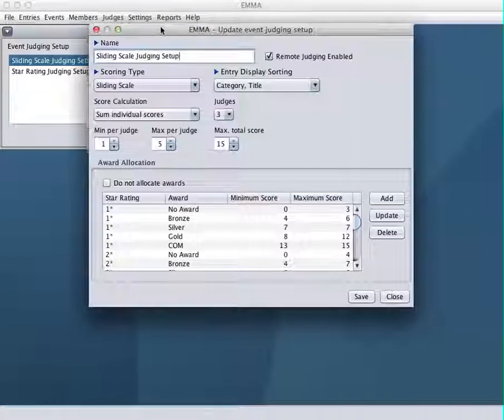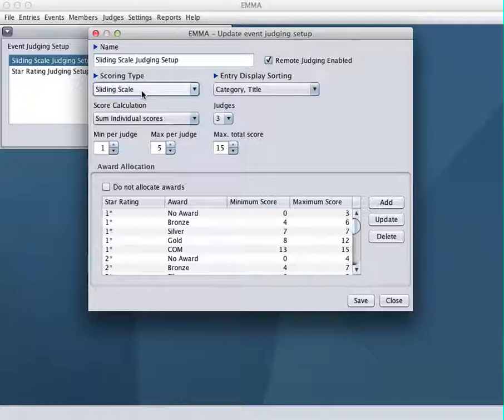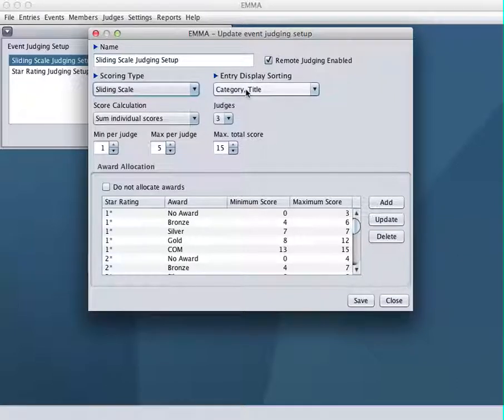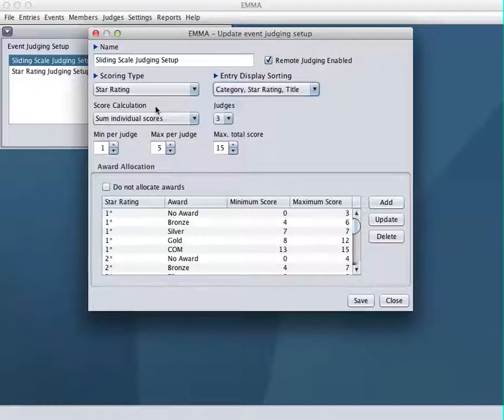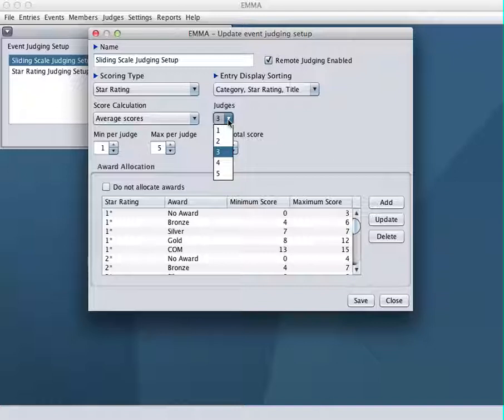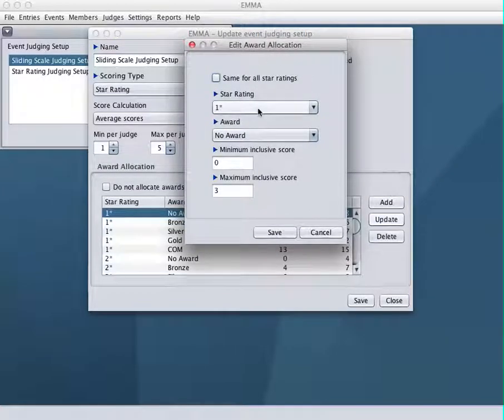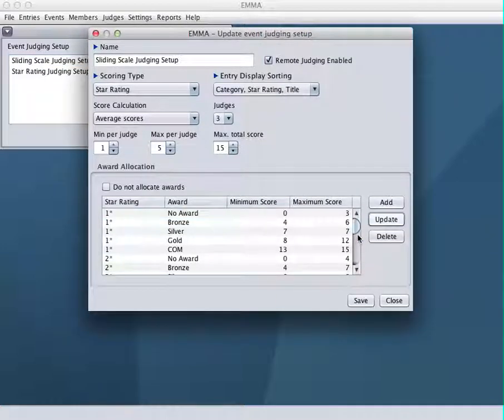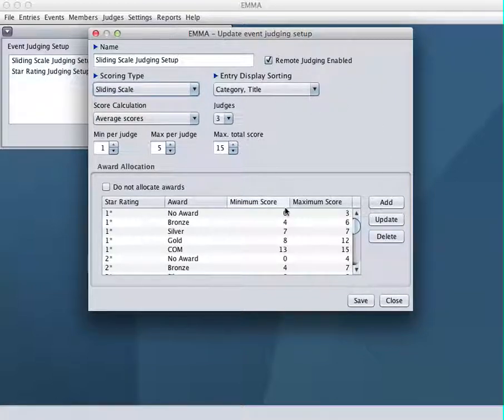Event Judging Setup in EMMA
Event Judging Setup tutorial for EMMA Camera Club Software